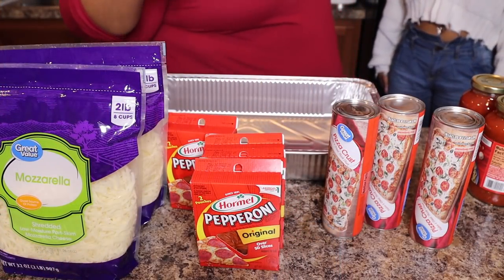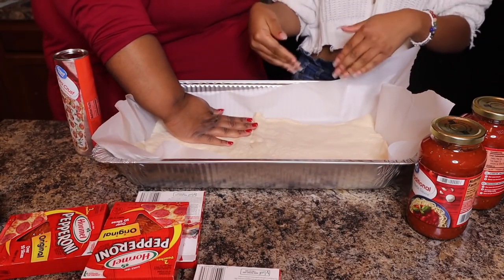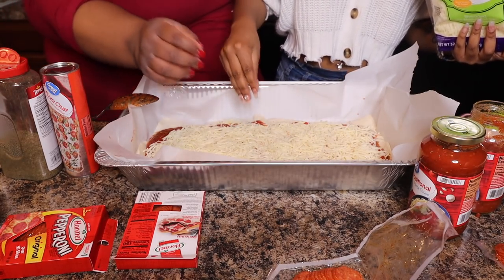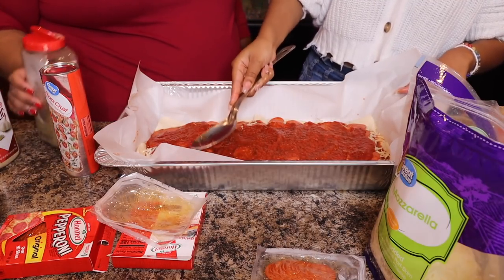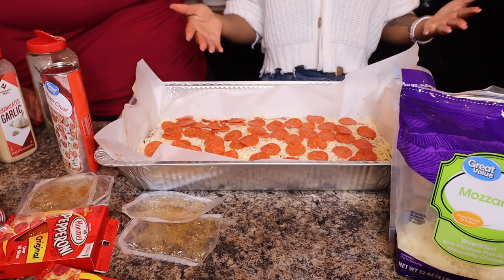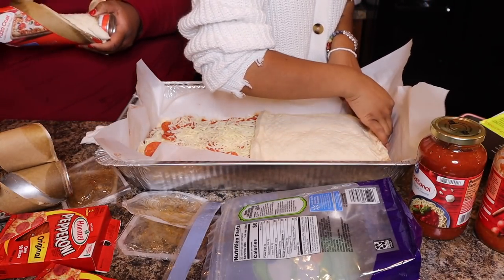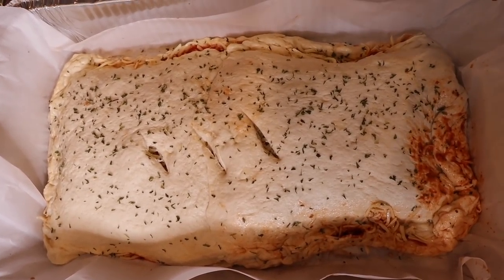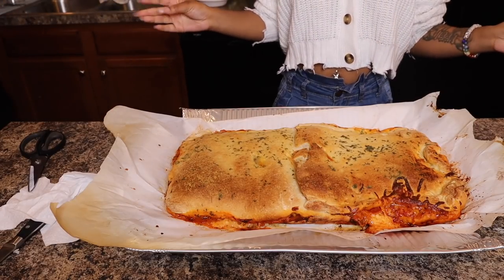HOW TO MAKE A GIANT HOT POCKET| PEPPERONI PIZZA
Welcome to our couples channel!

Follow on IG & Snapchat @PRGANG14  @loveprissyp
Rayshaun
Snap: @bigkountryboi91

! Q & A !
Camera used
Editing software: FINAL CUT
Located: ATL, GA